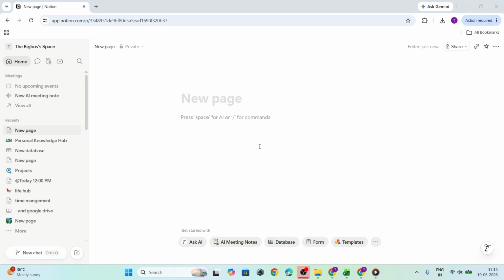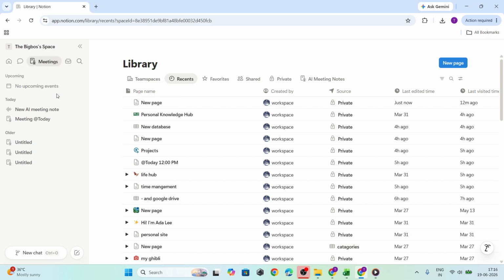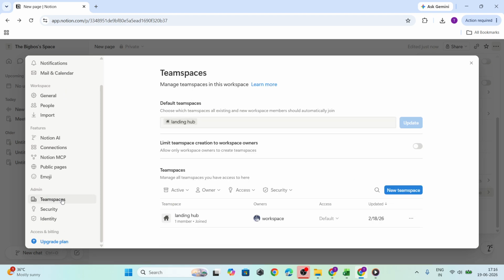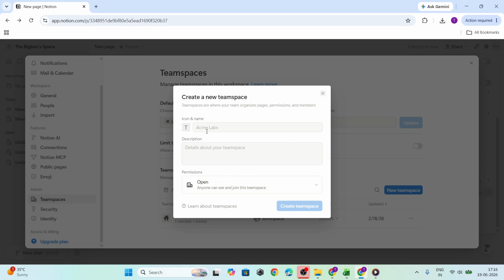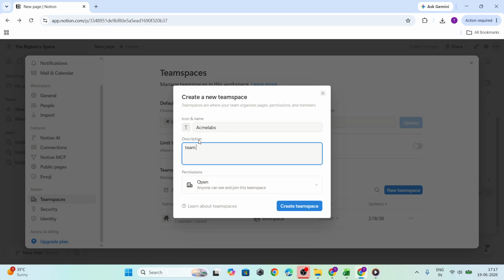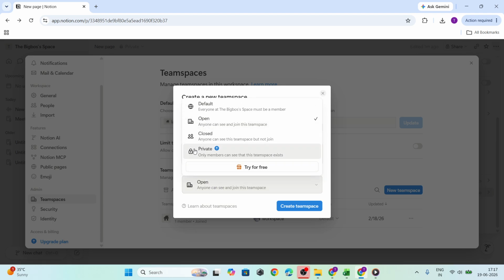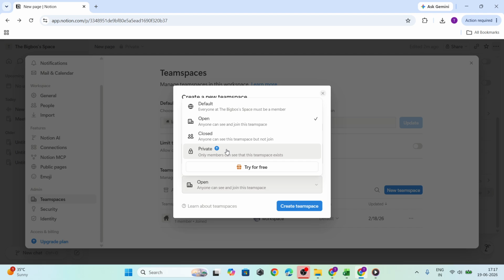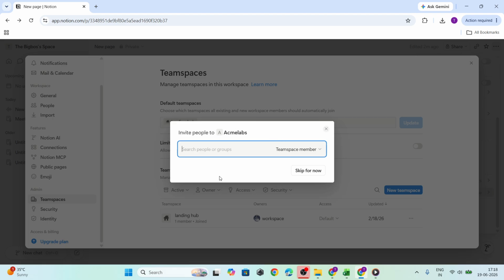How To Create Teamspaces In Notion (Step By Step)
Master Notion Teamspaces with this complete tutorial on how to create teamspaces in Notion for better project management and team collaboration. This guide covers everything from initial setup to advanced permission settings to help you optimize your Notion workspace.